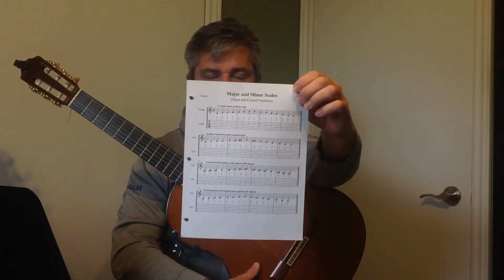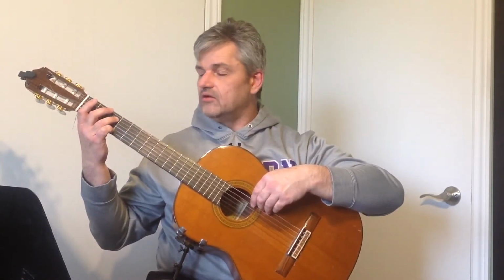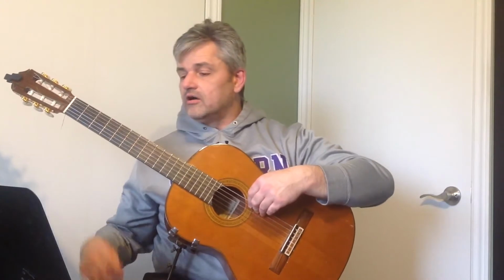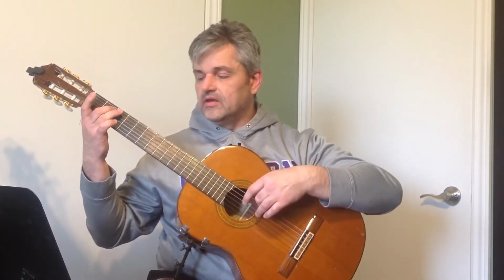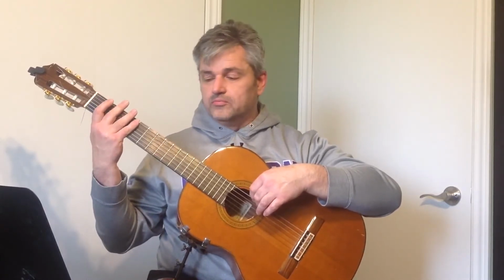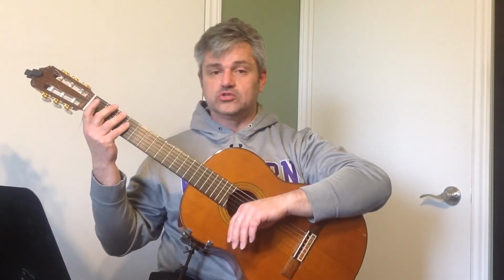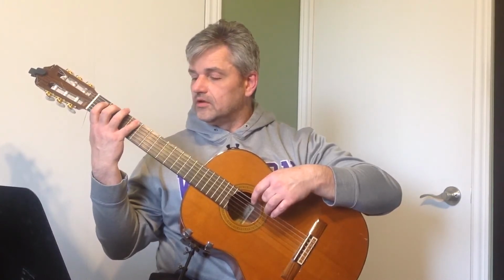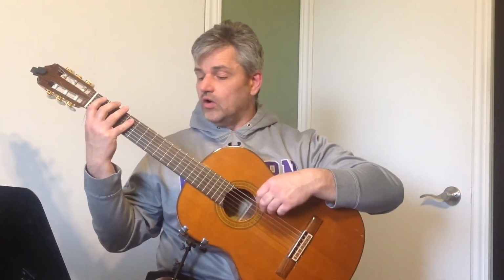Classical Guitar Lesson 31: Grade 8 - Major and Minor Scales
The workout begins!  There is a lot of skill development that can be taken away from practicing scales.  Remember that the closed position scales are patterns that can be moved to begin on any fret on the fifth or sixth string.  Proper hand placement and solid technique is of the utmost importance.